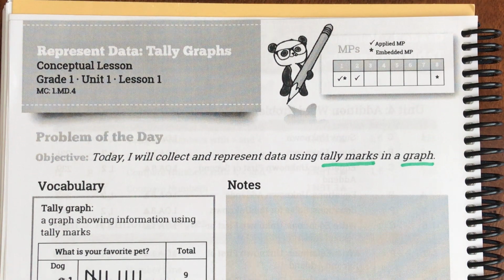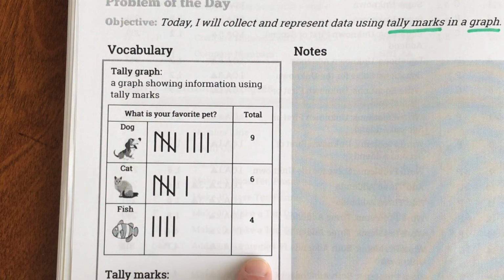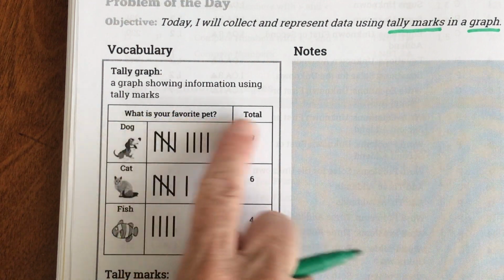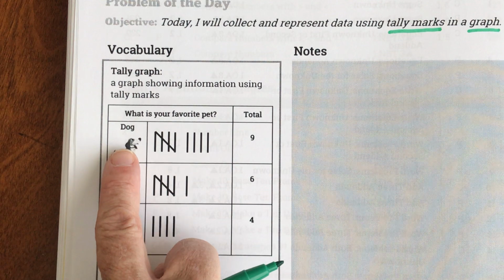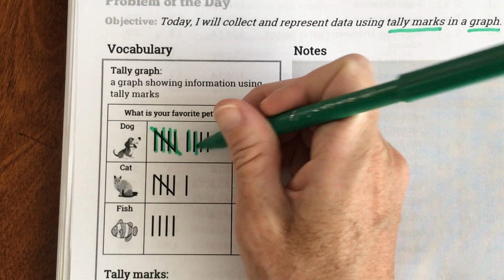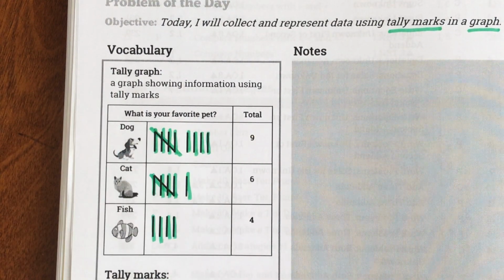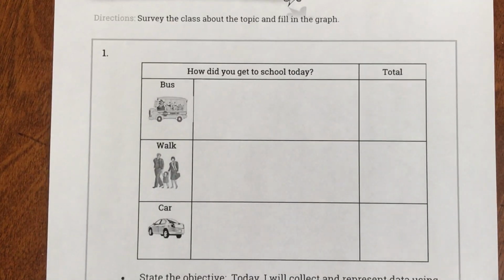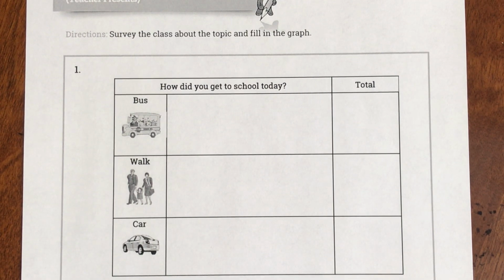1st Grade 20/21 Lesson 1-1